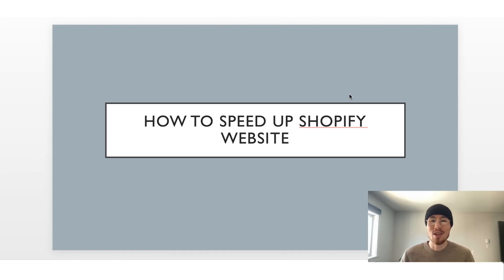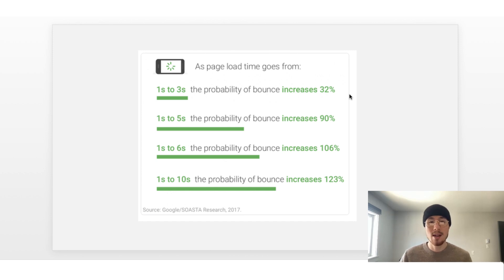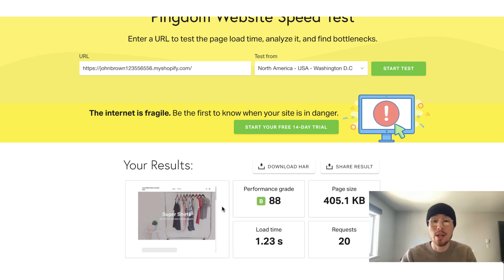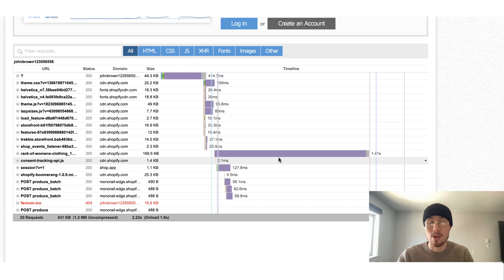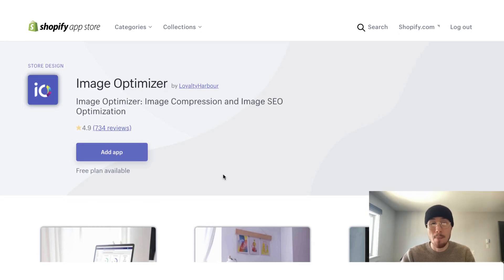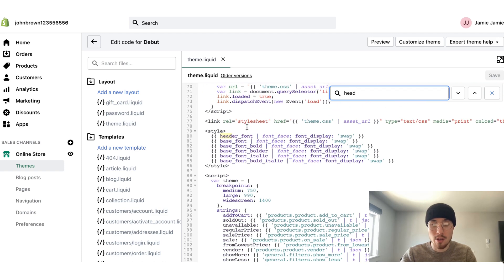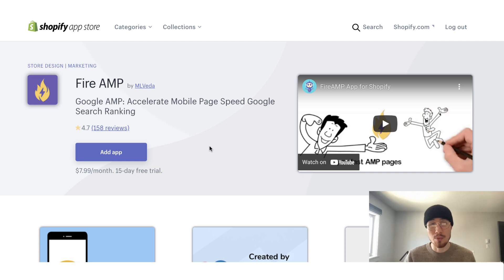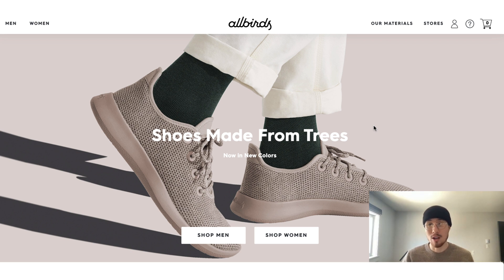How to Speed Up Shopify Website: Get Under 3 Seconds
I will show you how to optimize your Shopify store to increase your click-through rates and conversions. By optimizing your store, you will be able to increase your sales and reach your goals faster!

Shopify store speed is something that is easy to not think about. You have so many other things going on in your Shopify store and it's your store so you don't notice that it's that slow.

Another issue is that you may not know how to speed your Shopify website and store.

But worry no more, this video will help you speed up your Shopify website is four easy-to-implement tips that will greatly increase the speed of your store. Which will then make it easier for your customers to convert.

The ideal target for any Shopify store's website speed is under 3 seconds. Although you'll want to have a store that is faster than that. The 4 easy tips in this video should help you get your store there.